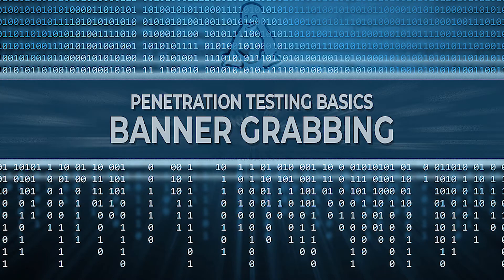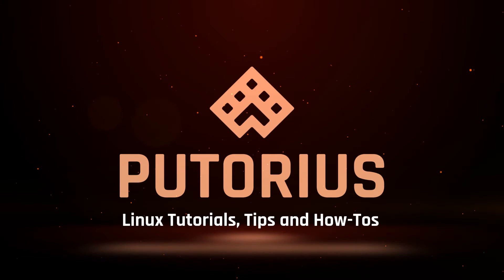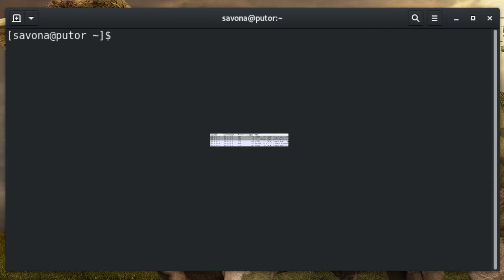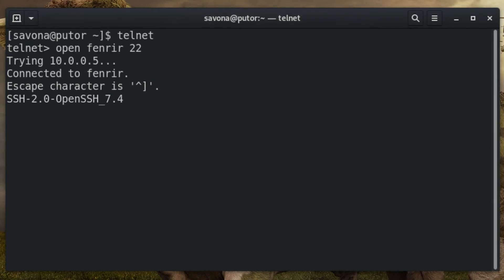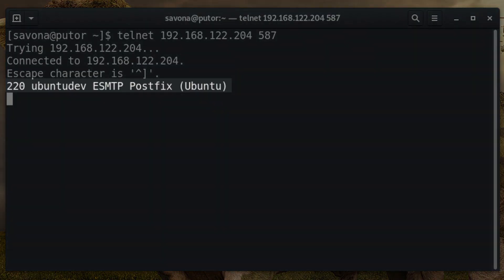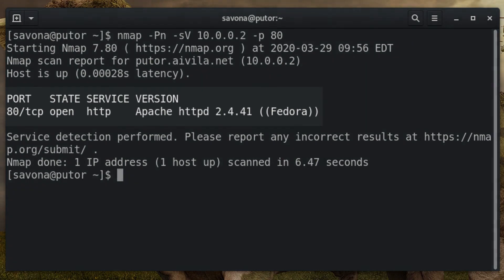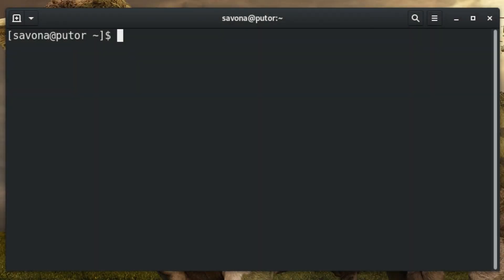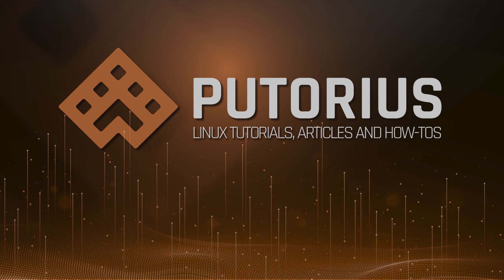Penetration Testing Basics - Linux Banner Grabbing Tutorial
In this video we demonstrate how to use basic Linux tools to gather information about services running on a remote system.

0:00 Introduction to Banner Grabbing
0:45 Disclaimer
1:11 How to Launch a Banner Grabbing Attack
1:30 Banner Grabbing using Telnet
4:32 Banner Grabbing using NMap
5:27 Banner Grabbing using NetCat
6:18 Banner Grabbing using Wget
6:54 Conclusion